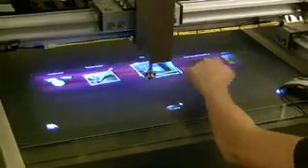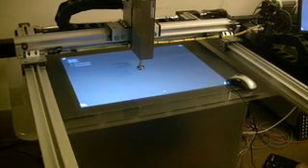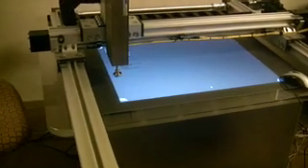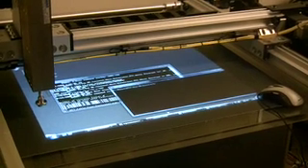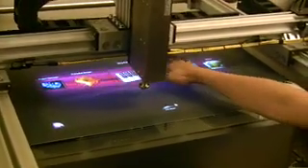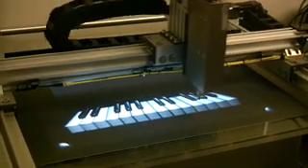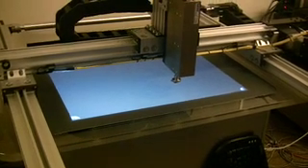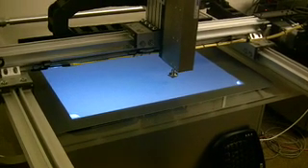Microsoft Surface Hands On: Stress Testing